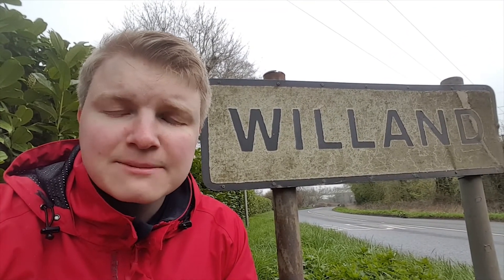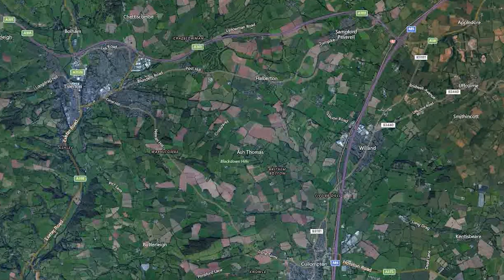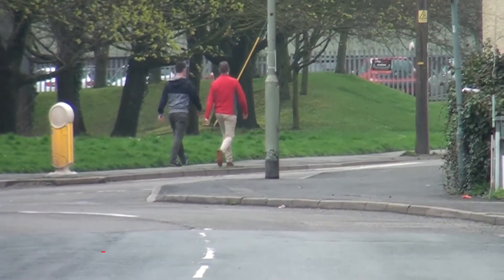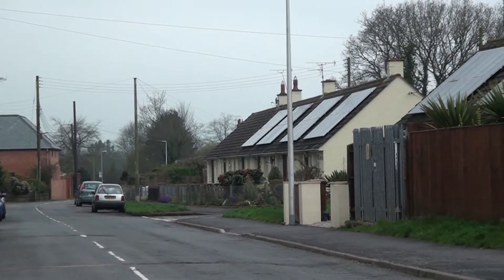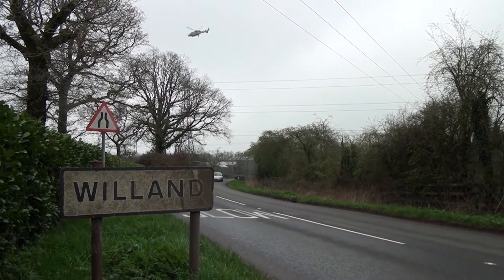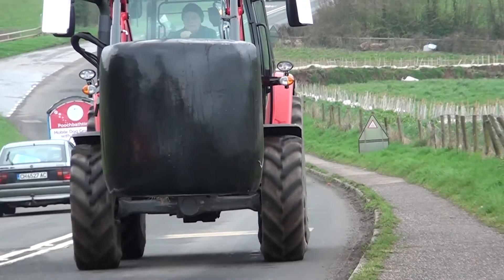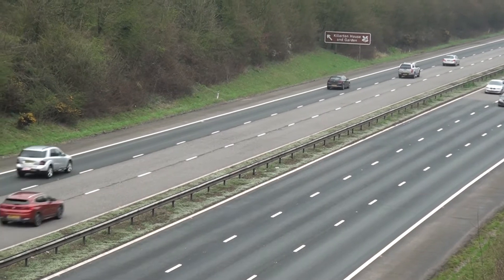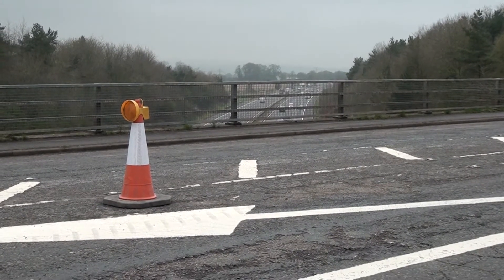Willand is Rising by 2cm a Year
Satellites have revealed a Devon village is rising by 2cm a year and the reason why is baffling experts.
The revelation comes following the release of a map which shows the subtle warping of the land surface across the UK for the first time. The map was created using more than 2,000 radar images acquired by European Union’s Sentinel-1 satellites.
Those behind the map say it could prove a useful tool for policymakers, and those working on major infrastructure projects.
However, the village of Willand in Mid Devon has found national fame by being a spot on the map which is seeing an uplift of up to 2cm per year.
Dr Andy Sowter from Geomatic Ventures Limited (GVL) who designed the map and is an expect in satellite data said he “doesn’t have a clue” why and that it was a “strange anomaly.”
Speaking to Devon Live he said: “When I spotted it, first of all it was important to confirm it. On this map I can see mining deformation, I can see peat lands deforming and landfill and 99 per cent of everything on this map I can account for, but that thing in Willand I can’t.
“It’s important because it straddles the M5 and a major railway line.
“First of all we checked that it was real and that we hadn’t screwed up. We looked at different satellite passes as an independent thing, and yes it’s real so it’s definitely rising at a maximum of about 2cm a year so we know it’s there.”
Dr Sowter said he contacted the British Geological Society to ask if there was any history of mining in the area and found there to be none.
“They didn’t say anything weird about Willand. It’s miles away from any mining centres or former mining centres in Cornwall or Devon so there’s nothing that could explain that. The next thing I did was contact the Environment Agency and it’s with them at the moment. They are looking into it but they’ve not been back to me.”
Dr Sowter suggested that because the rise is being seen over both a built up area and agricultural fields means it is something deep underground.
“We see this sort of thing happening over the peatland surfaces and bare soil but we wouldn’t see that if somebody has built over it,” he said.
“The fact we can see it over the built area as well as the agricultural area means that it’s probably well below the level of the soil.
“We’ve done a lot of surveys and you’ll see on the map of the UK the other areas where we see this sort of uplift are former coalmines. They’ve got ground water recharge where coalmines have been pumped out for years and years so they turn the pump off and they start to fill up with water and it’s like a sponge which starts to swell. The rocks start to swell and you see a some uplift so this would be consistent with that sort of thing but that is as far as I can get with that as I’m not a geologist.
“It shouldn’t have any impacts as the rate is still very low at 2cm a year. It might have an impact on the railway lines, if you’re standing still and the whole village comes up at 2cm a year you’re not going to notice it but if you’re running a railway over that you may notice you have to maintain a bit of rail a little more often because they are looking for things like that on railway lines.”
A suggest Dr Sowter gave was that there could be some sort of contamination of the water supply or that industrial water was getting into the ground.
He added: “Over the coalmines this uplift indicates groundwater is coming up but water from the mines is dirty and you don’t want that coming up and contaminating the agriculture. Tou don’t want it hitting the surface so for me the thing in Willand is not so much about whether your house going to collapse, it’s what is this indicating. Is it indicating something like groundwater recharge from a polluted environment, or it could be something natural, it could be something like a drain has collapsed, that would be my concern with this.”